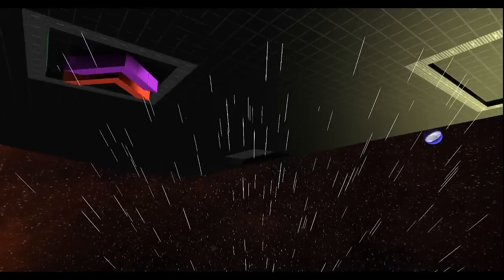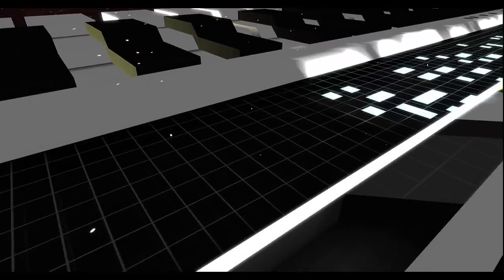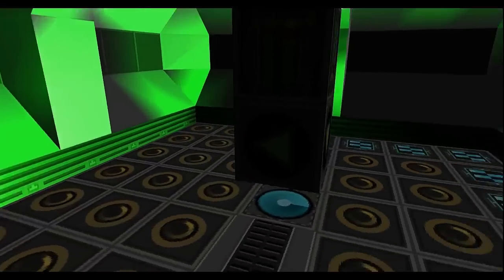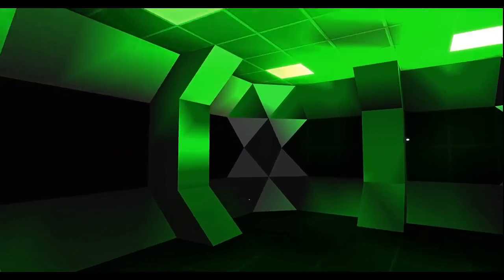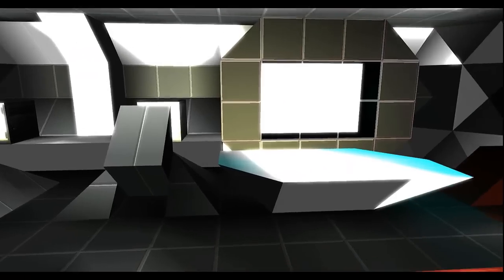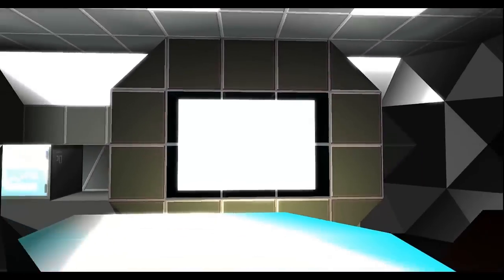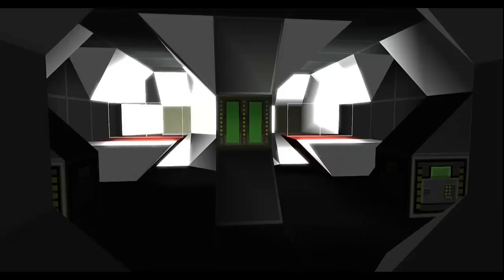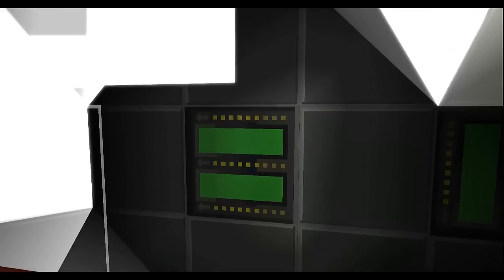Starmade - YAMAHA-SHS-200 - special build for Apex Aurajin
By the process of reverse engineering F.T.S. INDUSTRIES was capable of converting a regular YAMAHA-SHS-200 into a star cruiser.

Ship specifications:*

Mass: 13123.1 (Blocks: 122679)
Length: 238m, Height: 18m, Width: 59m
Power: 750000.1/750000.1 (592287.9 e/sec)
Thrust: 19128.6
TurningSpeed: X-Axis: 1.1, Y-Axis: 1.3, Z-Axis: 1.0
Shields: 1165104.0/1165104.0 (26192 s/sec) Blocks: 54882, Recovery: 4.0
Thrust to Mass ratio: 1,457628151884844~
Max Speed: 210 km/h
Ship Price: 99401179

*notice ship statistics where documented at the end of ship construction and can have changed in the recent Star-Made build.